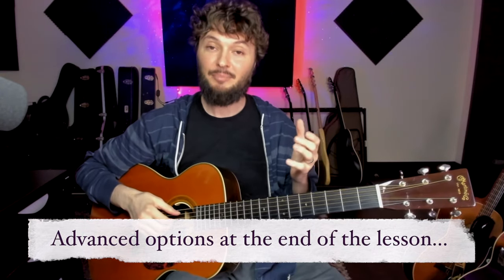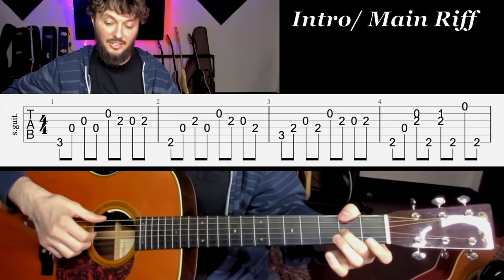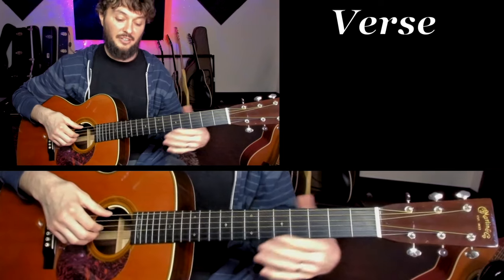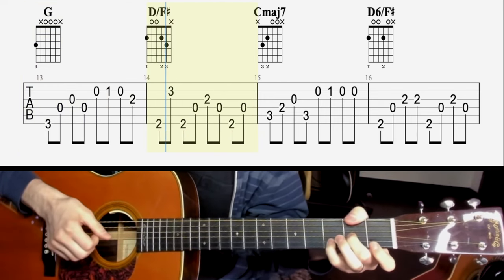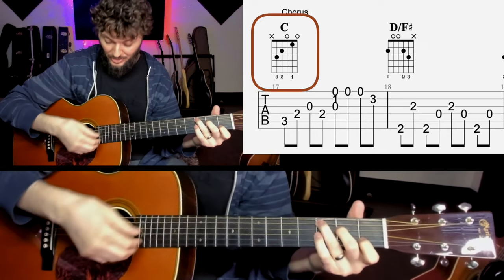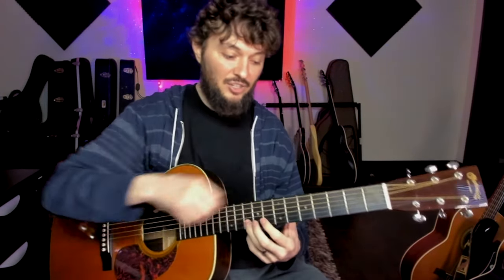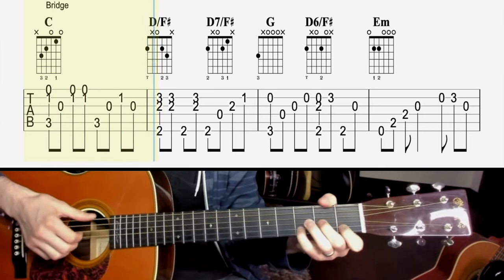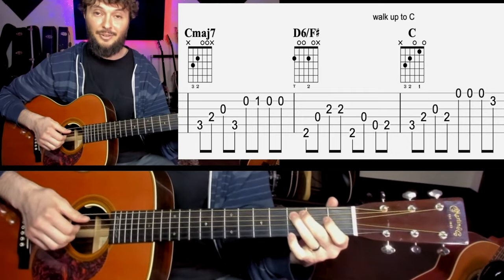Wonderful Tonight Fingerstyle (easiest version) - Guitar Lesson with tabs...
A fingerstyle guitar tutorial for the song Wonderful Tonight by Eric Clapton with tabs on screen.
An easy lesson for beginners and some advanced options for more experienced players.

0:00 Start
1:27 Intro/ Main Riff
3:27 Verse
5:52 Chorus
7:57 Advanced options